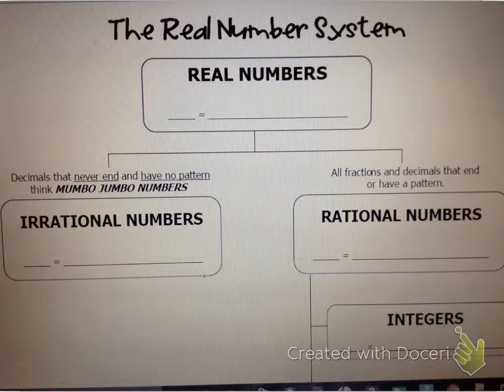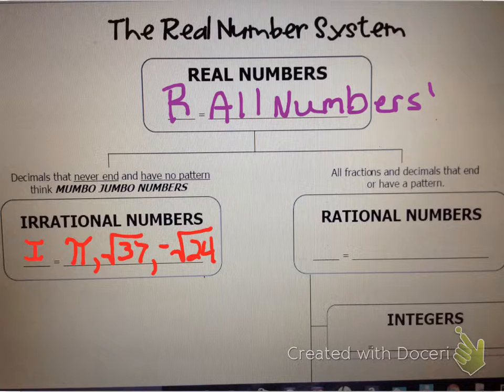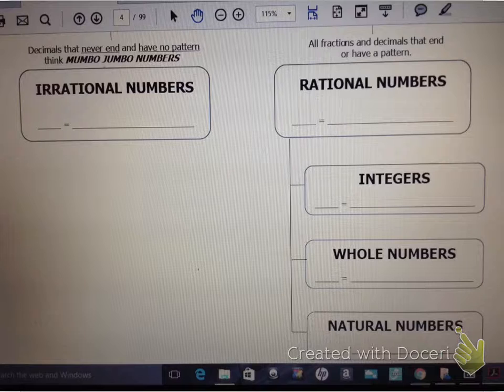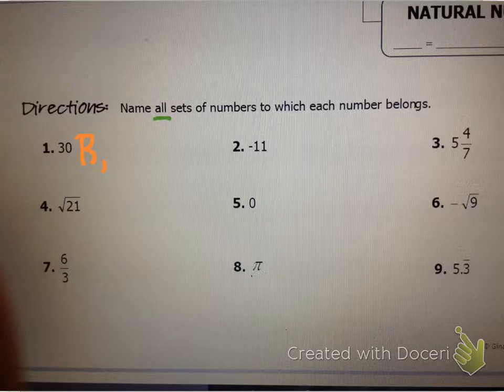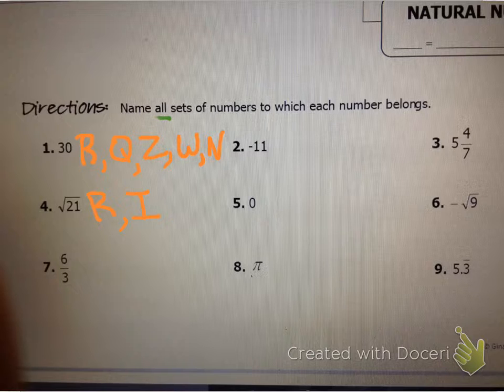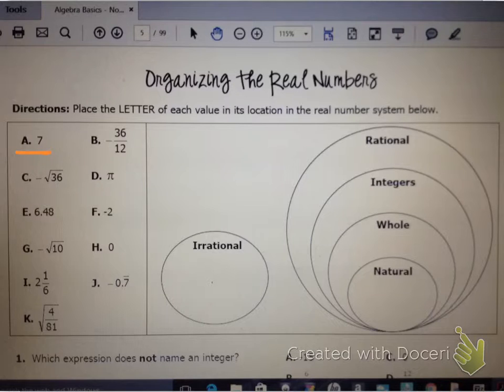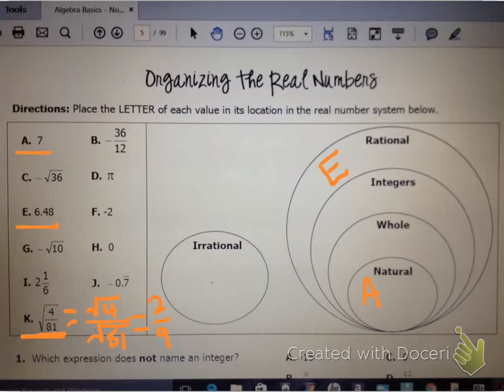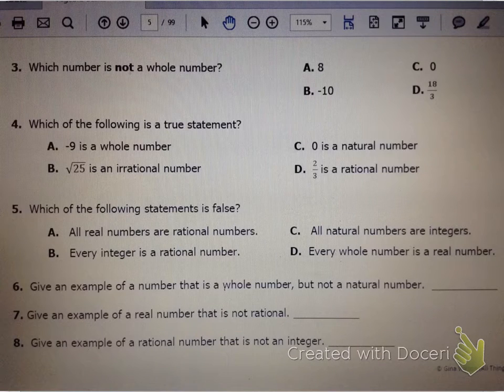Real number system